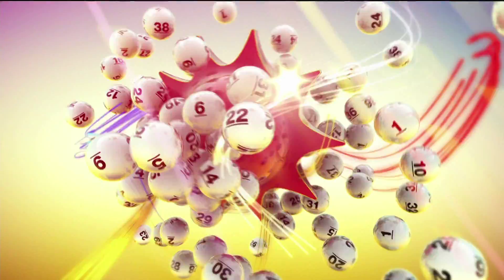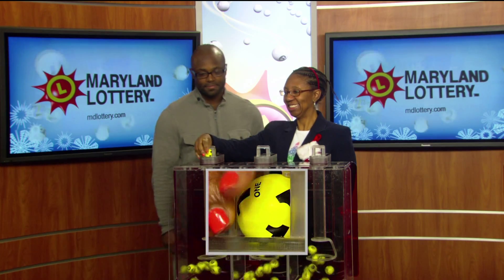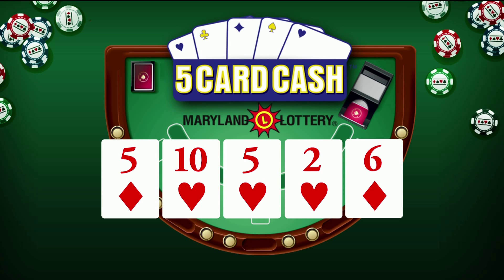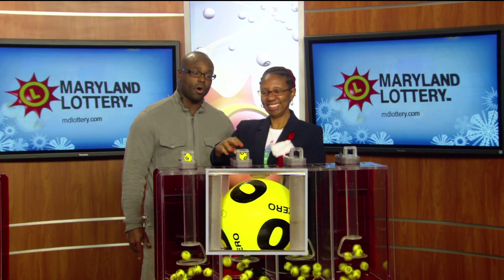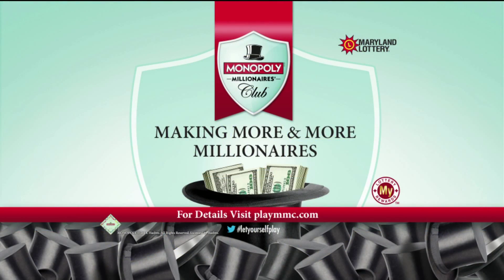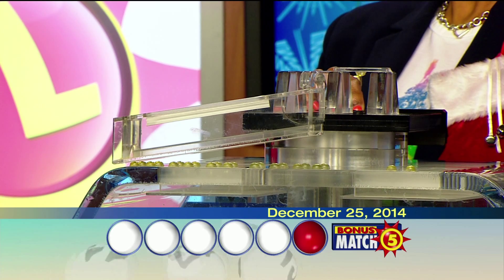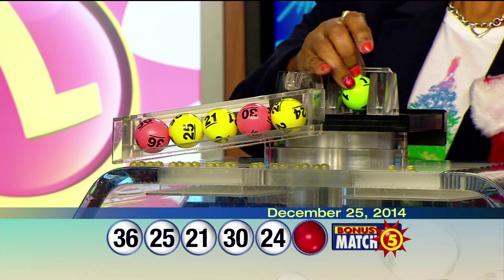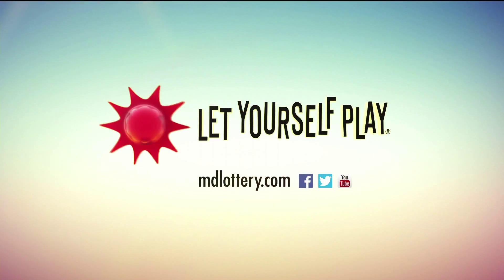12_25_14 - Evening